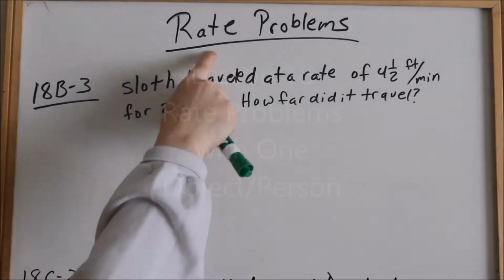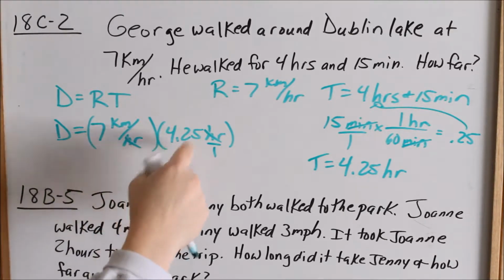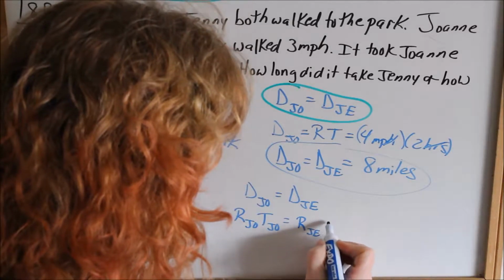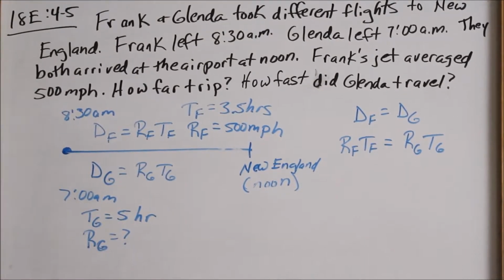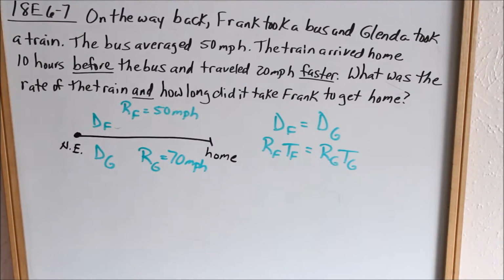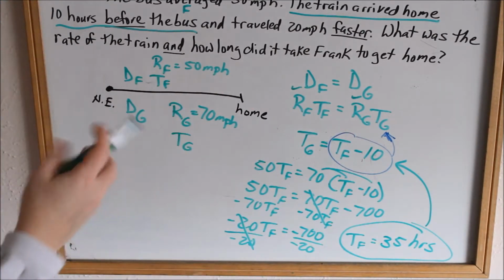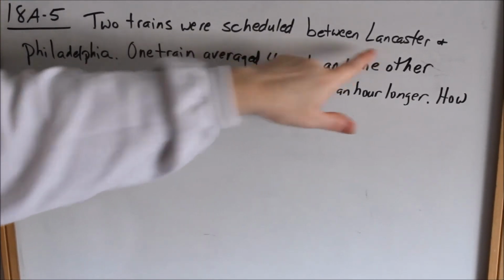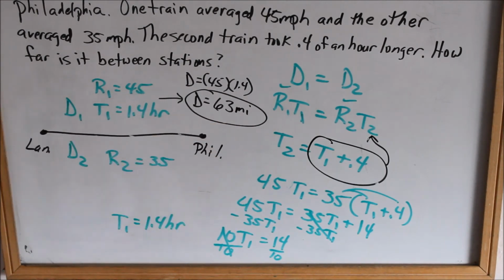Lesson 18 - Rate Problems